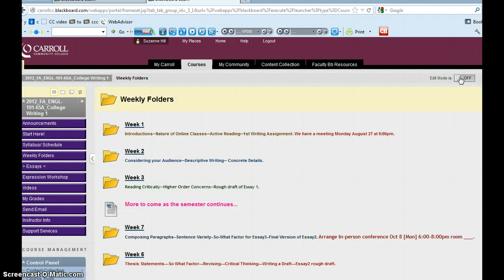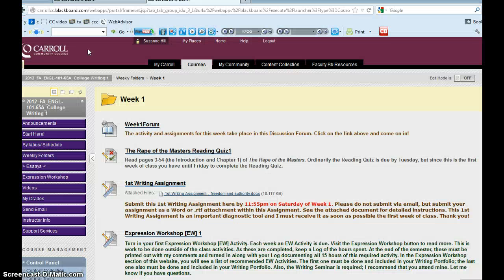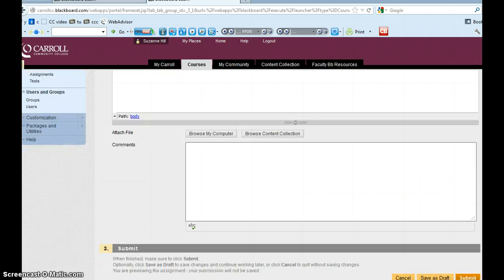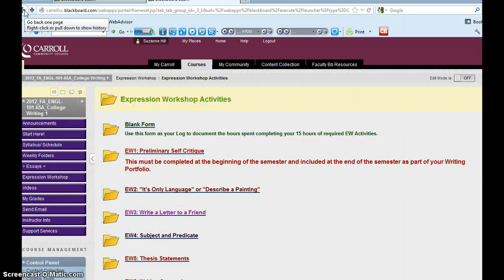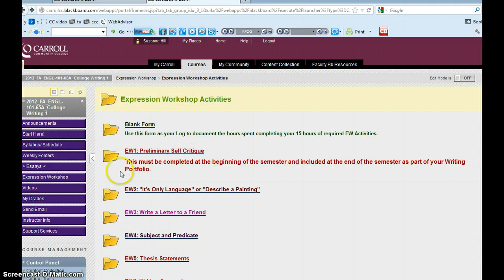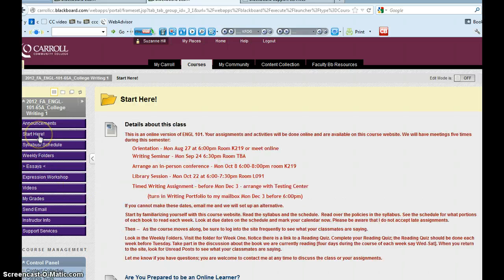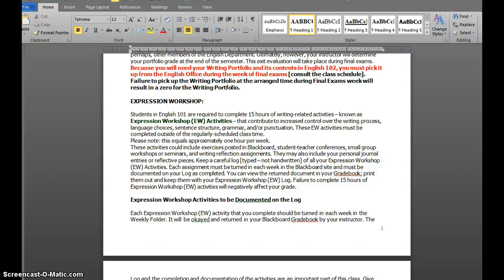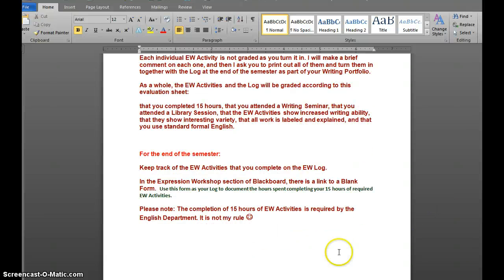ENGL 101 EW Activities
Discussion of the 15 hours of Expression Workshop activities that each ENGL 101 student must complete.